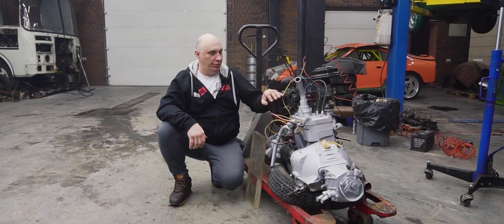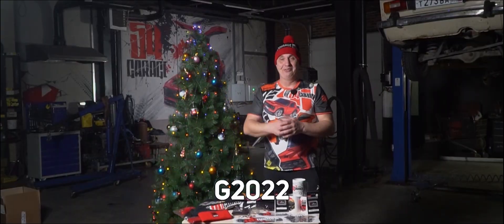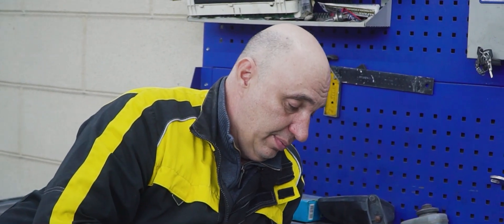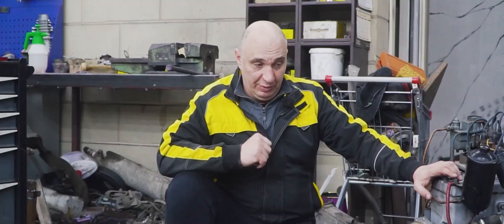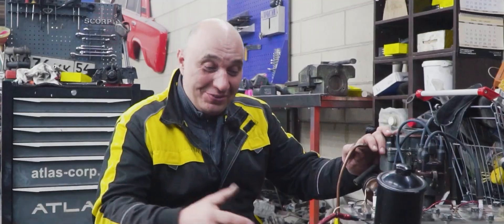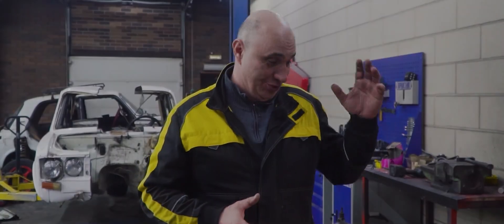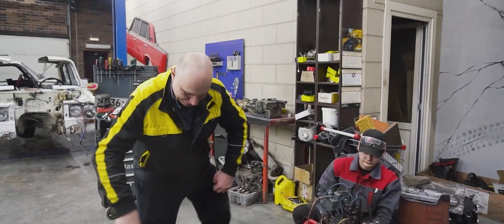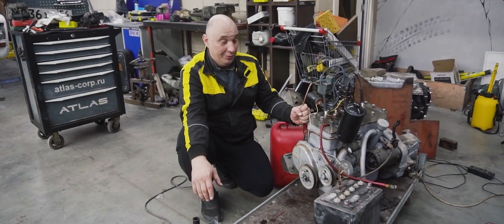We watch an engine run through a transparent cylinder head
In this episode we have a look inside a motor while it's running.